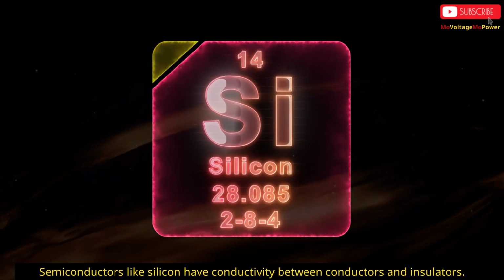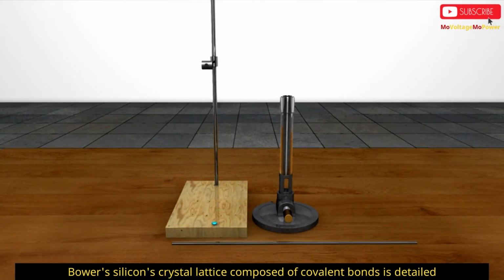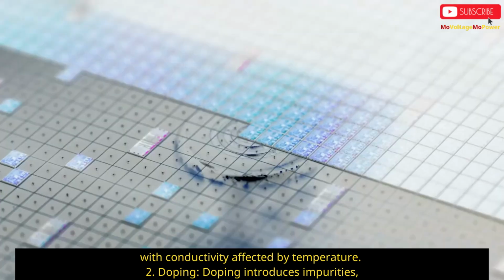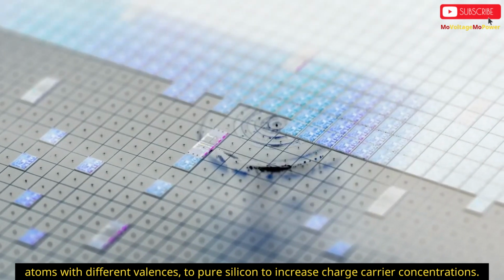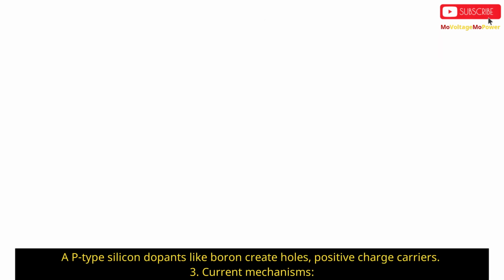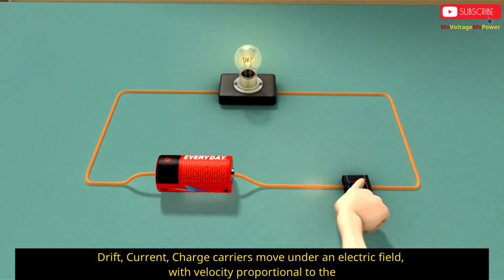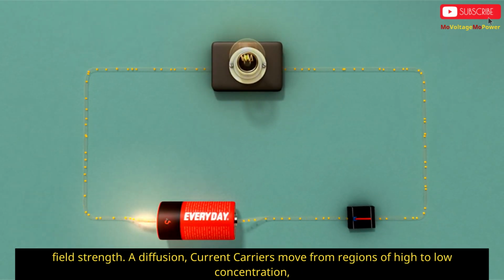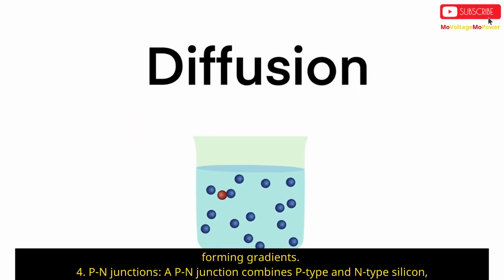Chapter 3: Semiconductors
Dive into the world of semiconductors in this chapter! Learn the fundamental properties of silicon, the impact of doping, and how charge carriers enable current flow through drift and diffusion. Explore the structure and operation of the pn junction, a cornerstone of microelectronics, essential for diodes and transistors. Perfect for electronics enthusiasts and budding engineers!